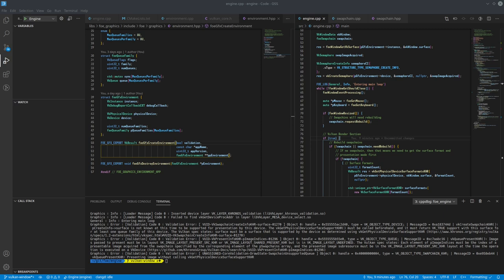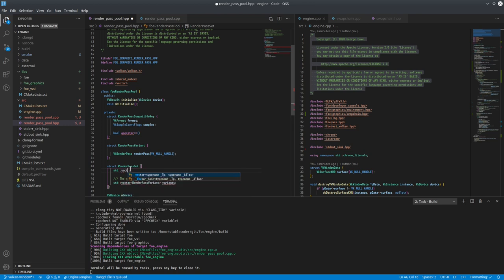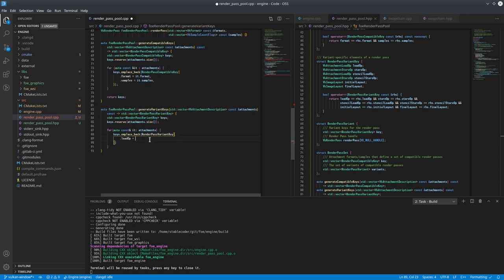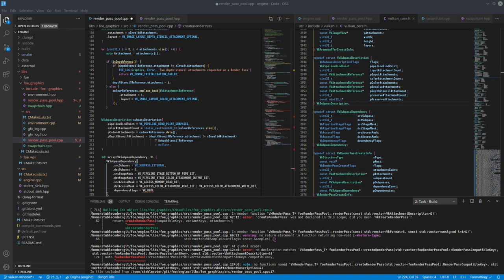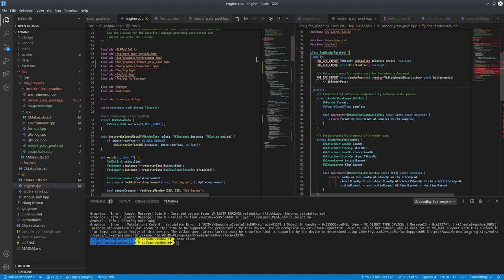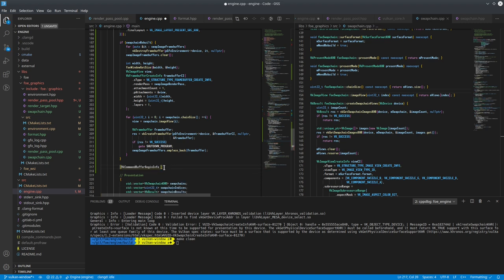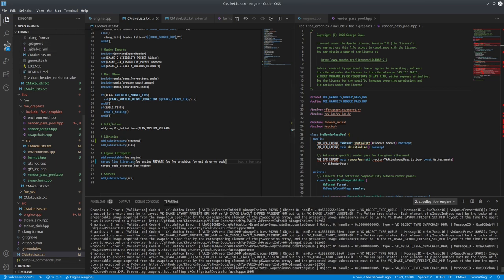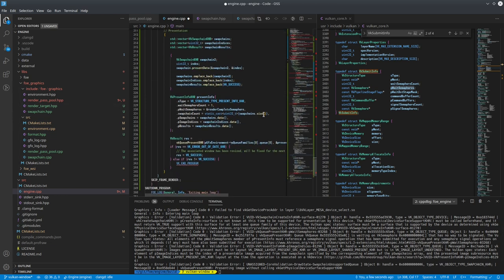010 - First Vulkan Render pass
The rigamarole required to get the first interesting data drawn to the screen, in this case just clearing the swapchain images to a solid colour.

03/11/2020